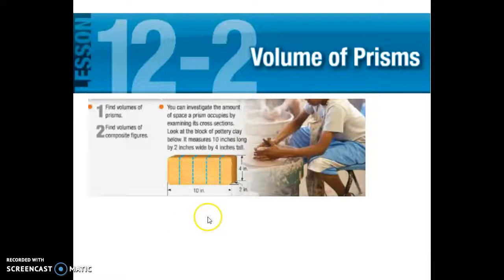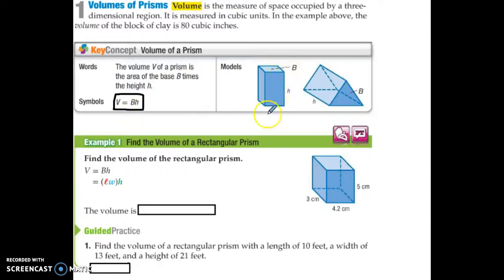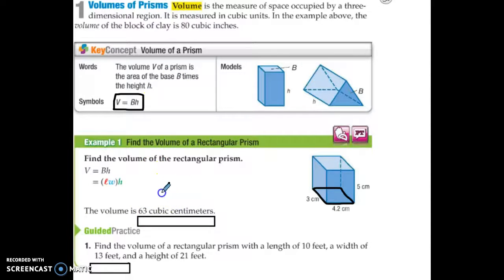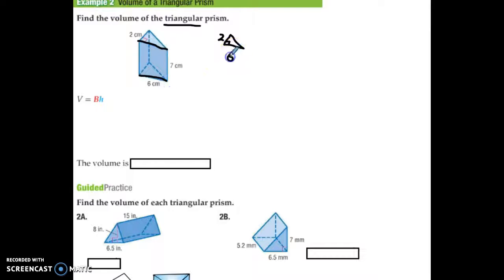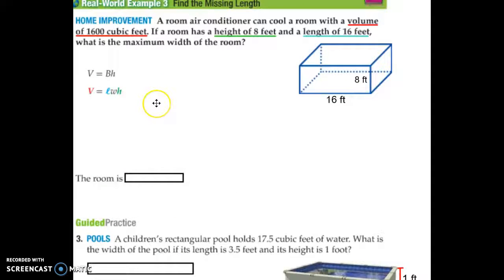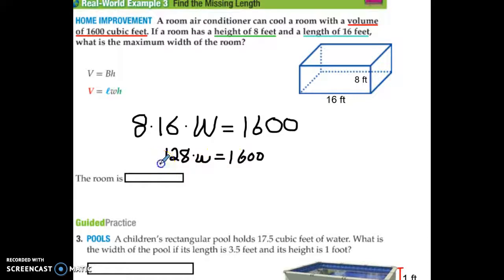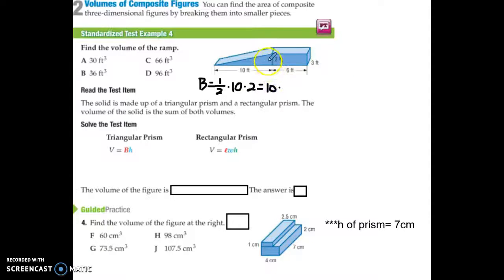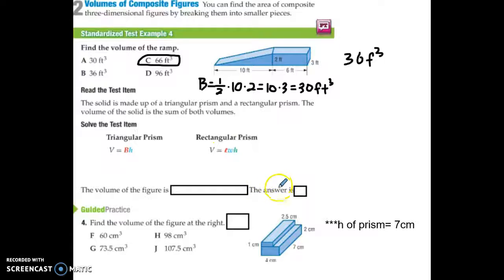12-2 Pre Algebra Volume of Prisms